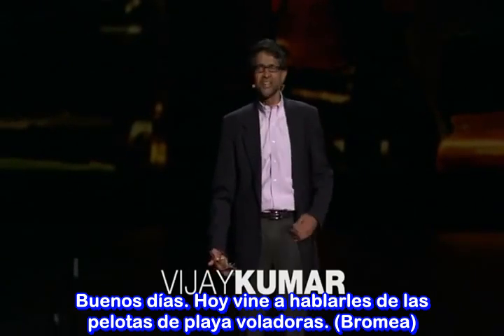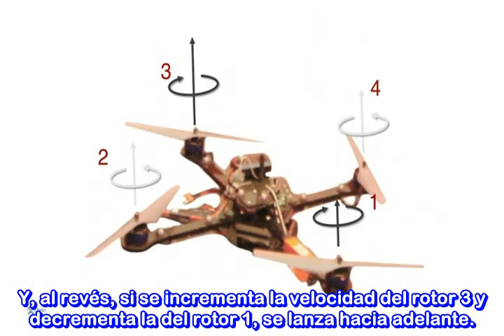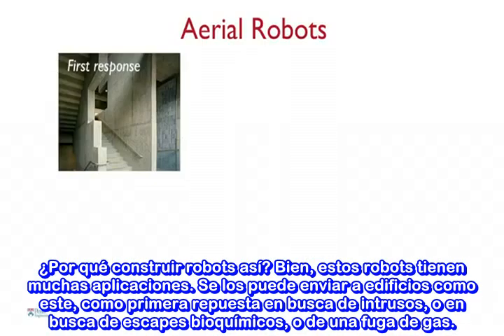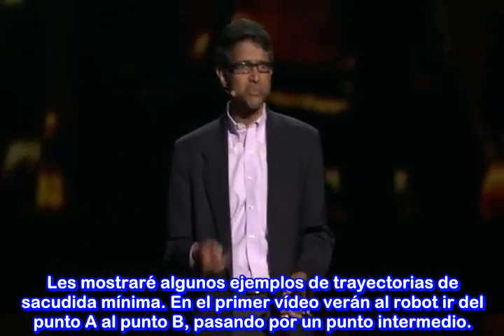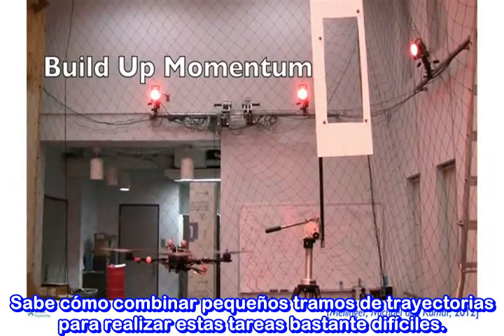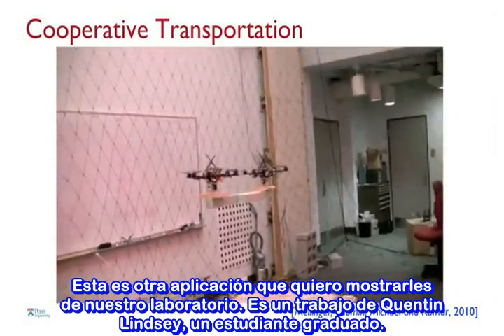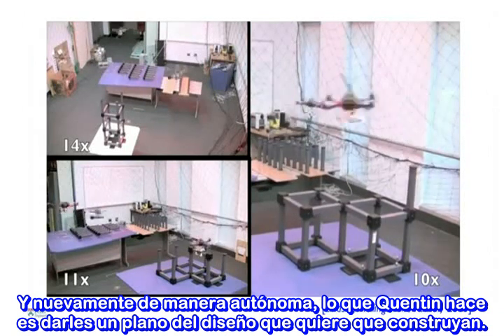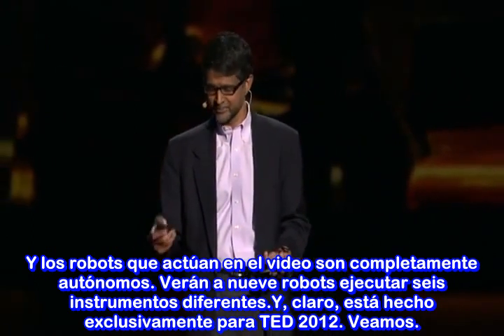Científico Vijay Kumar en TED Robots Que Vuelan y Cooperan. CIENCIA.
Dar clik en la parte de Mostrar más información por favor.-

El Científico y Presidente de Ingeniería Mecánica y Mecánica Aplicada de la Facultad de Ingeniería y Ciencias Aplicadas de la Universidad de Pennsylvania y Miembro de la Sociedad Estadounidense de Ingenieros Mecánicos Vijay Kumar junto con su equipo, han inventado los.- Cuadricópteros. En otras palabras robots pequeños y ágiles que forman enjambres, se perciben unos a otros y forman equipos ad hoc... para la construcción, para la inspección de desastres y mucho más. En esta magnifica charla el nos explica de una manera sencilla muchas de las aplicaciones que pueden llegar a tener estos simpáticos robots una de las cosas que más sorprende es su magnifica agilidad y coordinación que han sido capaces de poder brindarles además de poder tener la magnifica capacidad de ser autónomos sin la necesidad de usar GPS. En Filadelfia, donde continúa su trabajo en robótica, realiza la mezcla de ciencias de la computación y la ingeniería mecánica para crear la próxima generación de maravillas robóticas.